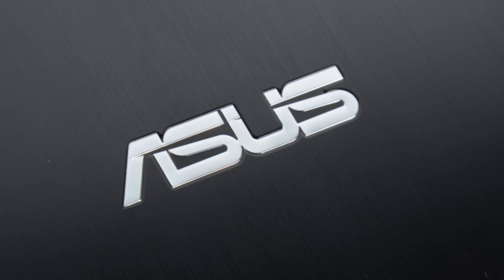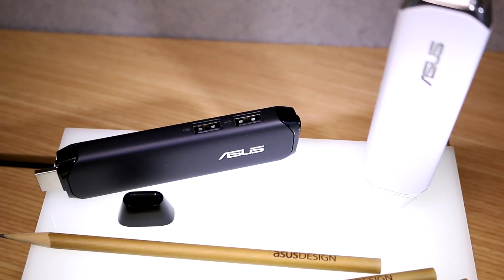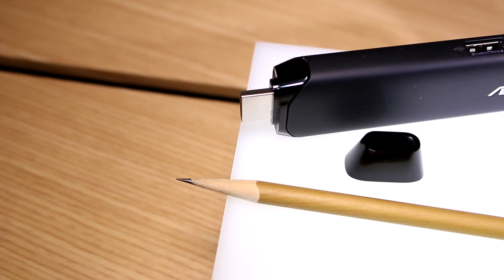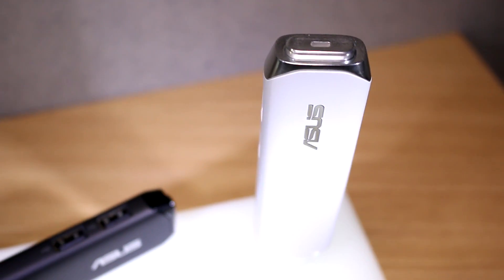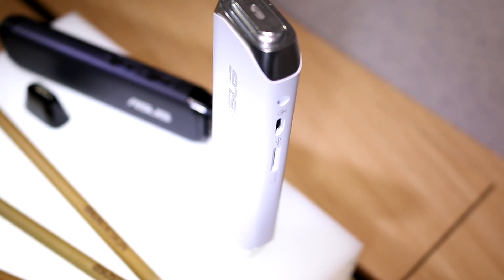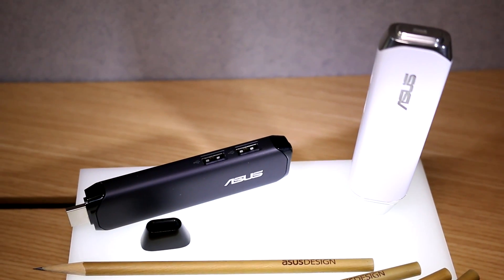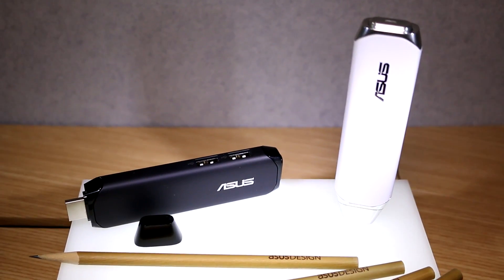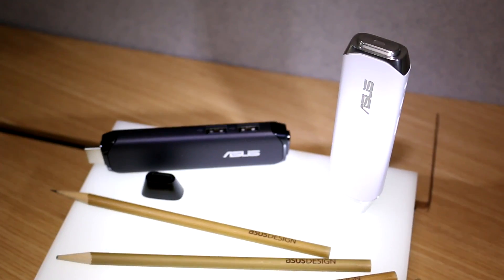ASUS Pen Stick Hands On: Windows 10 Stick PC [English]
The ASUS Pen Stick is the first Windows 10 stick pc, which can be simply plugged into an HDMI monitor or TV. It is based on an Intel Cherry Trail Atom CPU and sports two USB ports.